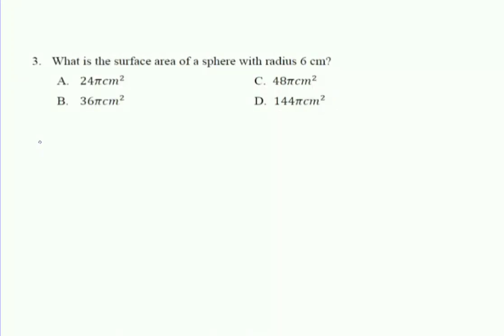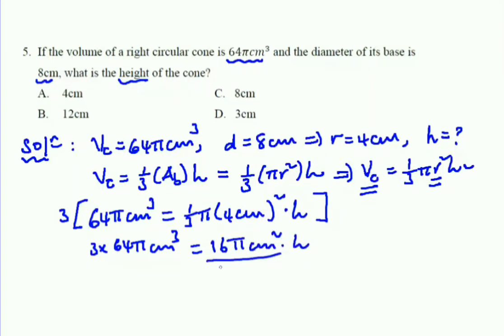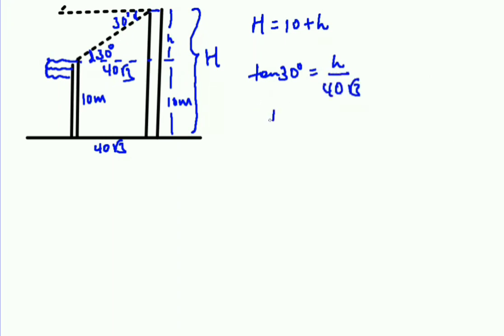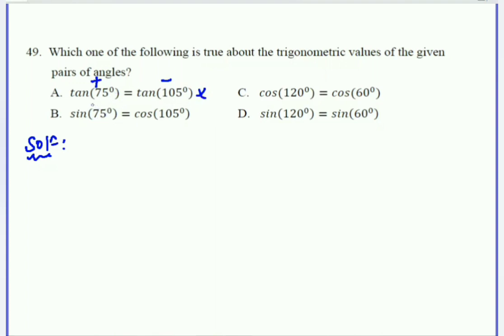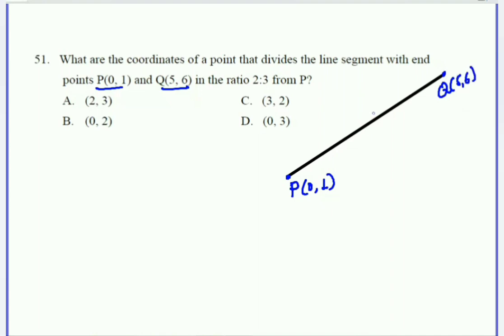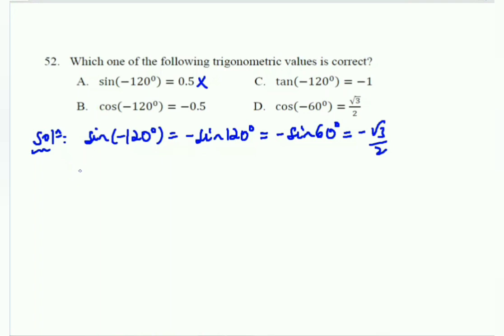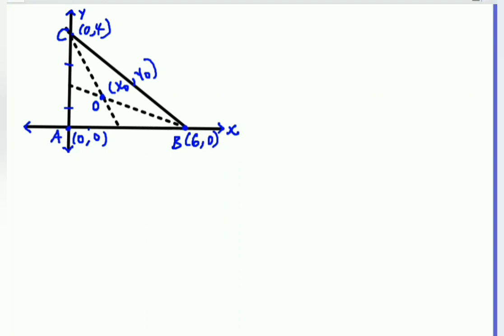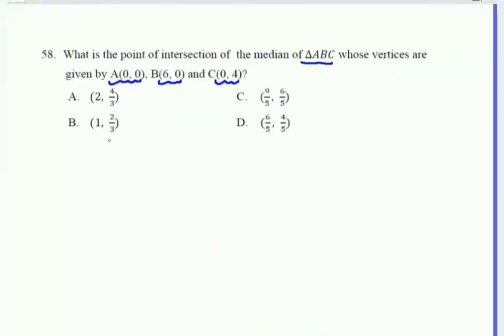Mathematics Entrance Exam. Portions of grade 10. Part-II#essential-education-tube#